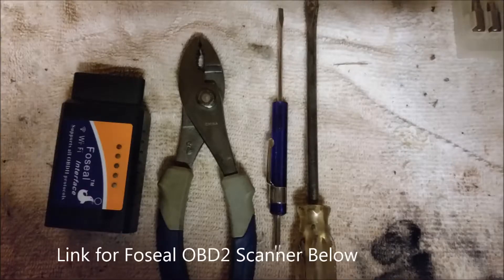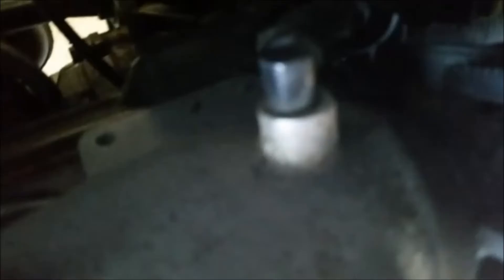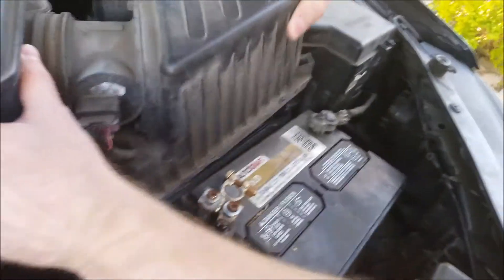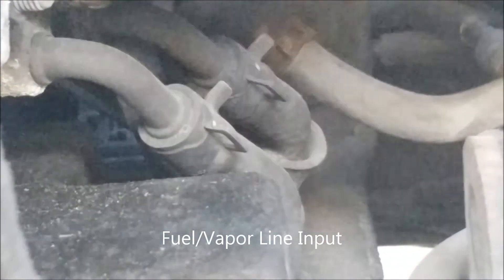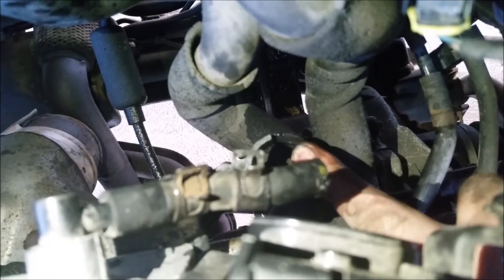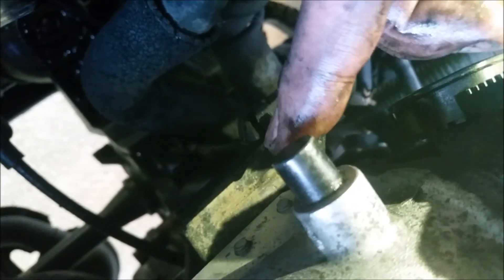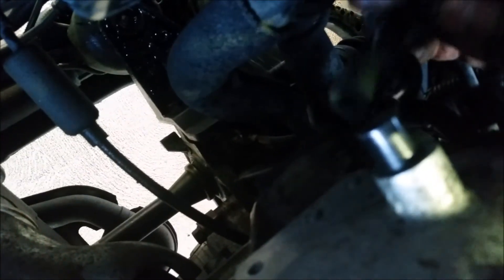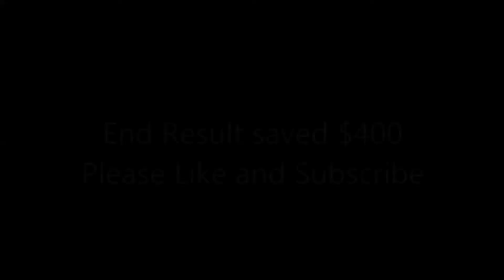DIY 2008 Hyundai Santa Fe EVAP Canister Fuel Purge Valve Repair P0441 P0455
Foseal OBDII Code Reader

Purge Valve